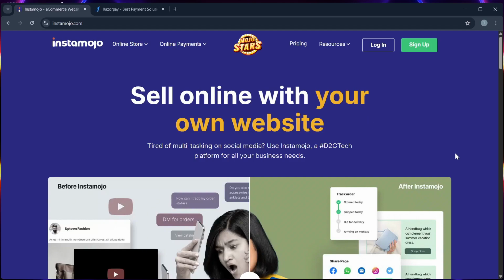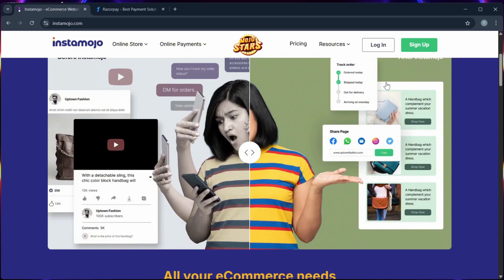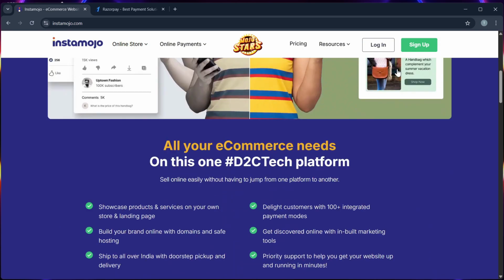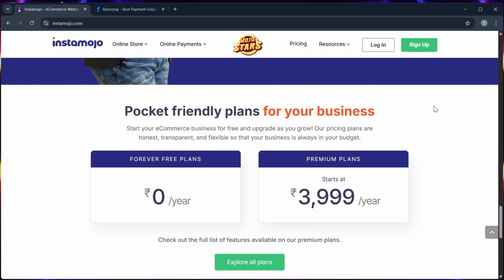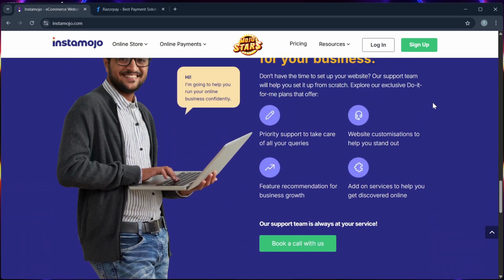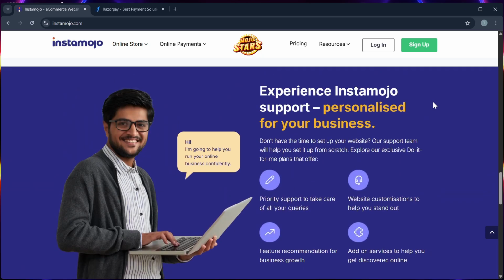NEW! How to Use Payment Gateways on Instamojo in 2025! (FULL GUIDE)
In this full 2025 guide, learn how to use Instamojo’s payment gateways to accept payments online with ease. This tutorial walks you through setting up your account, enabling payment links, integrating with websites, and tracking transactions using the latest Instamojo dashboard features. Ideal for small businesses, freelancers, and creators in 2025.